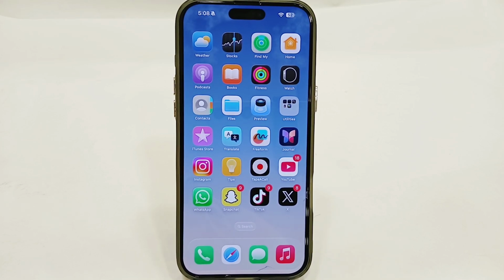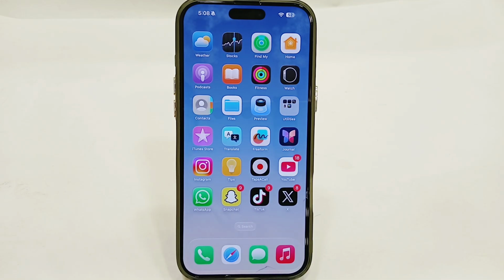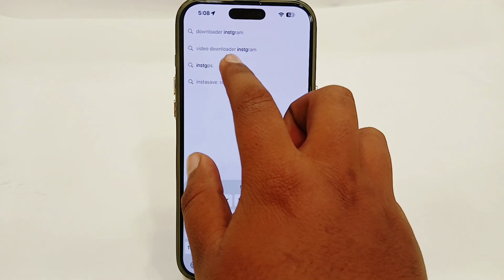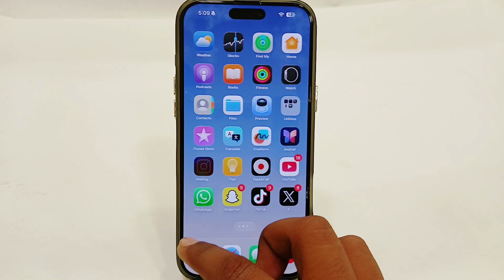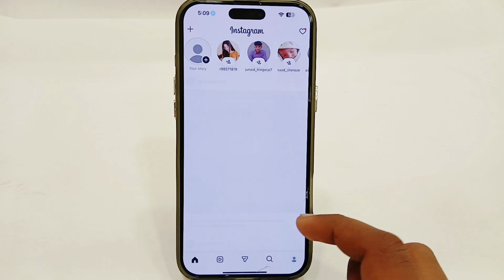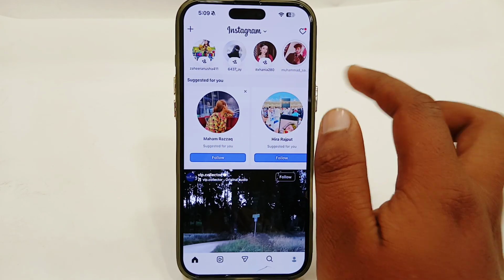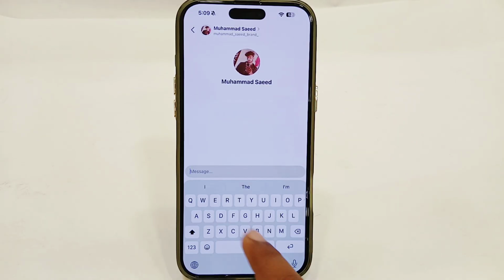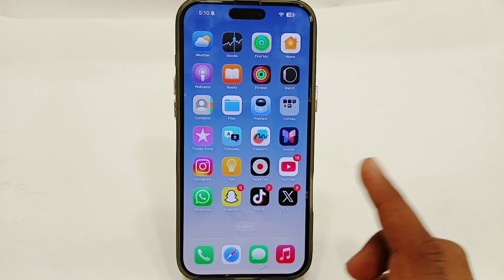How to DM on Instagram (Direct Message Tutorial)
Want to send a private message on Instagram? In this tutorial, I’ll show you how to DM (Direct Message) on Instagram and all the tips you need to chat safely and easily.

📱 In this video, you’ll learn:
• How to send a DM to anyone on Instagram
• How to send photos, videos, and voice messages in DMs
• How to reply, forward, or react to messages
• How to manage message requests from unknown users
• Tips to stay safe while messaging on Instagram

Perfect for beginners, influencers, and anyone new to Instagram!

I can also create thumbnail text ideas or a short SEO-friendly description for better reach. Do you want me to do that?